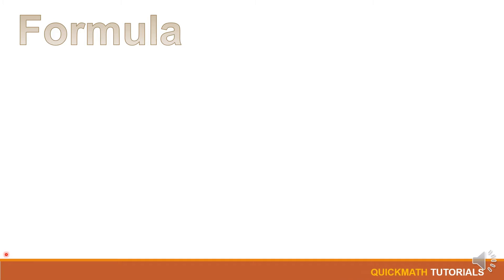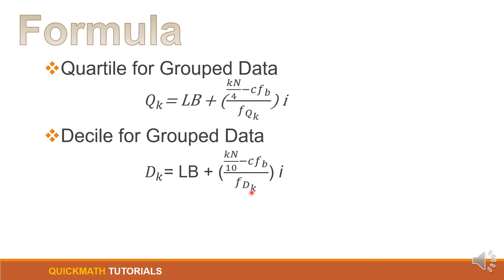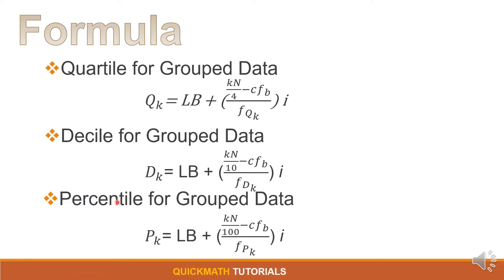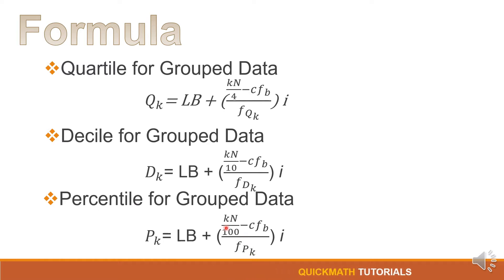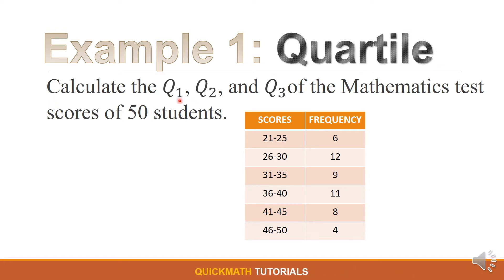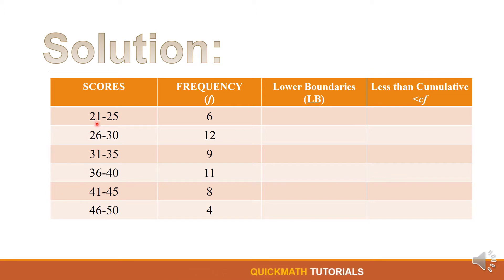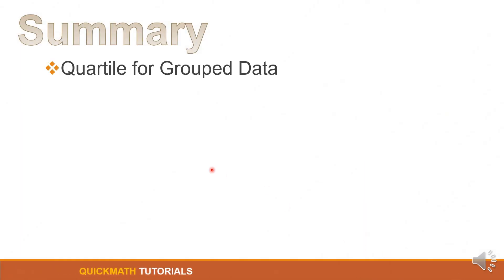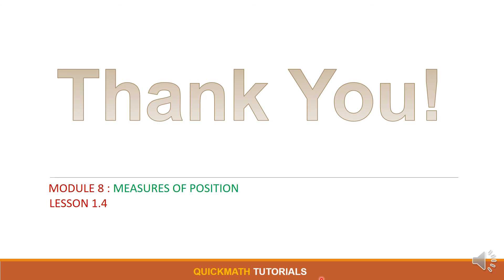Measures of Position - Grouped | Grade 10 Math [4th Grading]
[Measures of Position - Grouped Data]

Welcome to another video from Quick Math Tutorial, where distance learning is made possible.
In this video, you will learn how to  Solve Measures of Position for Grouped Data.
We will be computing for the Quartile, Decile, and Percentile.

Quartiles - are the score-points that divide a distribution into four equal parts.
Deciles -  are the nine score points that divide a distribution into ten equal parts.
Percentile - are the ninety-nine score points that divide a distribution into one hundred equal parts.

⏱TIMESTAMP⏱
0:00 - Intro Quick Math Tutorials | Measures of Position for Grouped Data
0:38 - Formula
2:34 - Example 1
16:22 - Example 2
24:43 - Example 3
31:30 - Summary

✍️ Edited by: GCanoy
💡 Produced by: ACanoy
ℹ️ Video Title: Measures of Position - Grouped | Grade 10 Math [4th Grading]